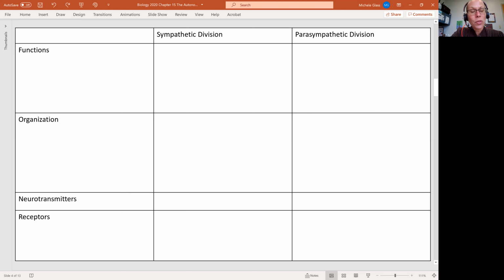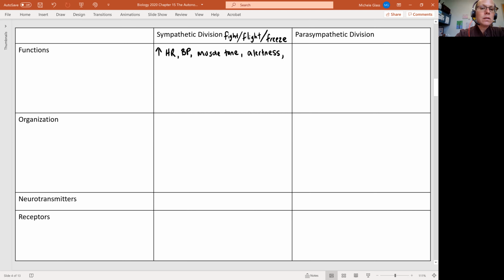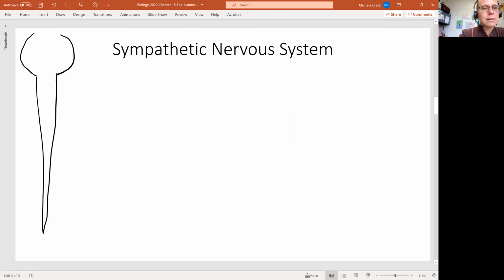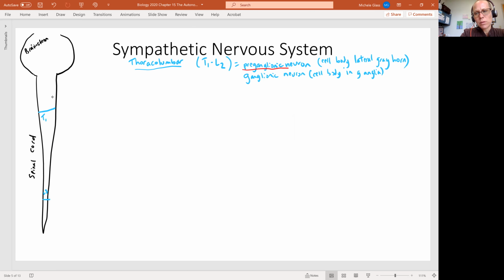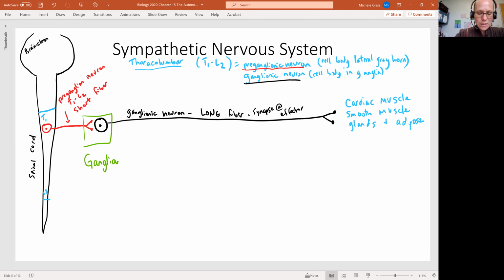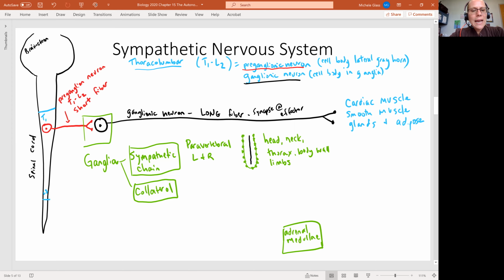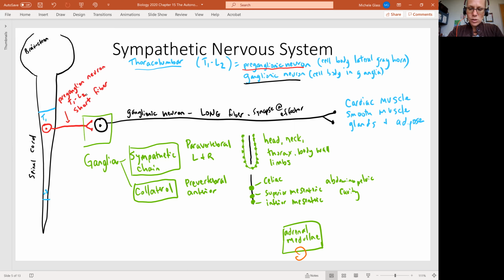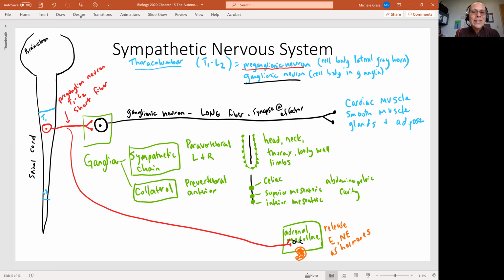Biology 2020 The Autonomic Nervous System Sympathetic Division part 1 (Video 3)